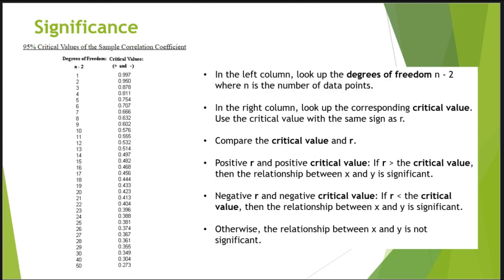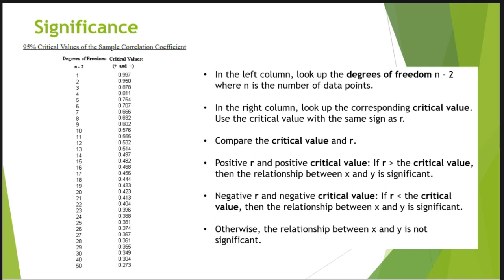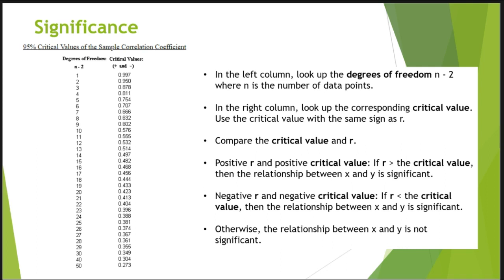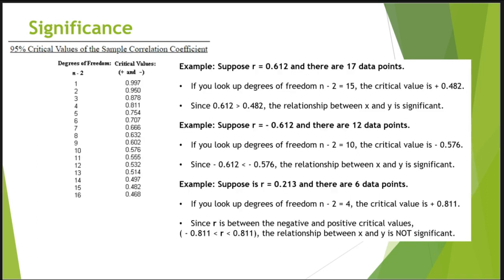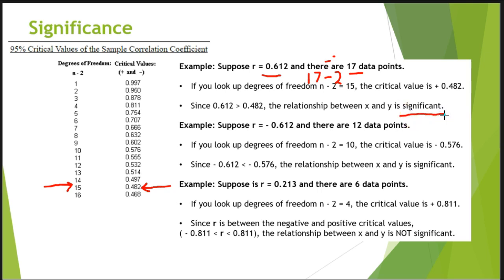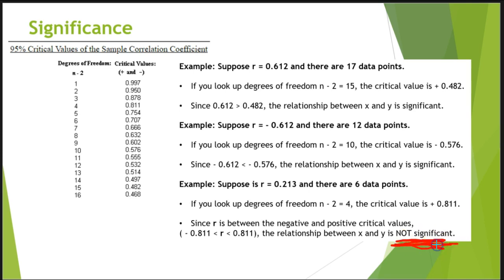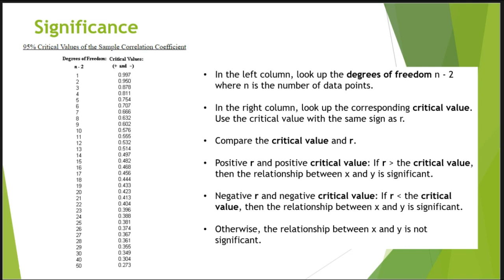Ch 12 - Linear Regression and Correlation Lecture #3